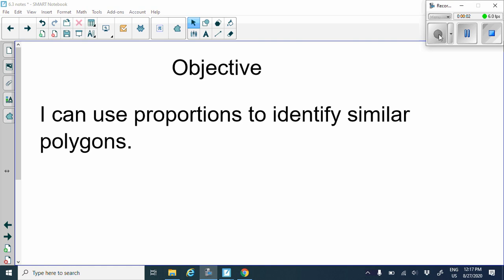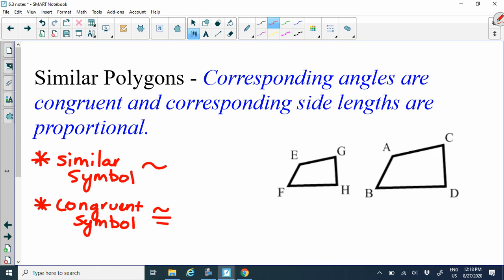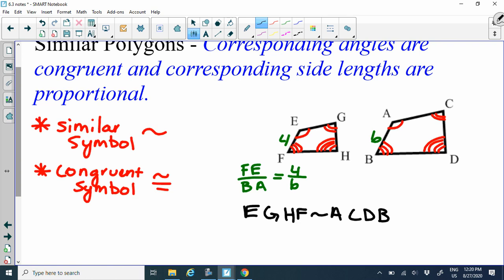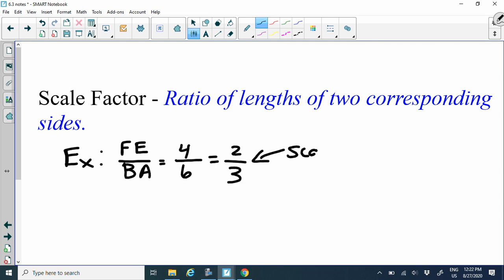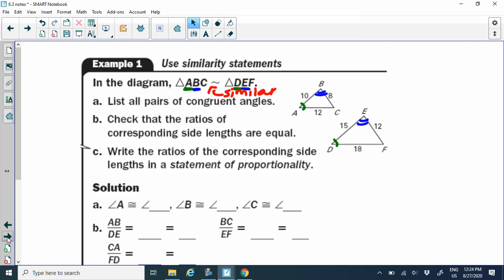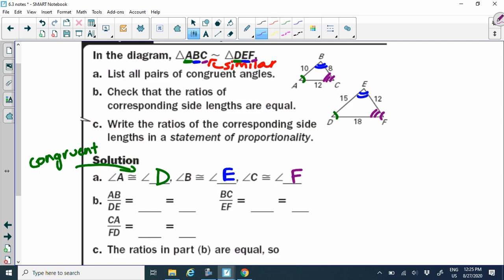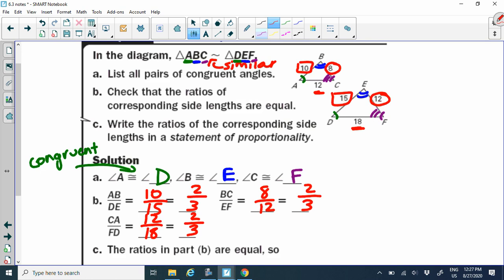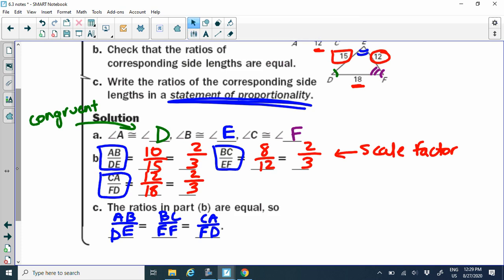Geometry: 6.3 Example 1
Similarity statements.